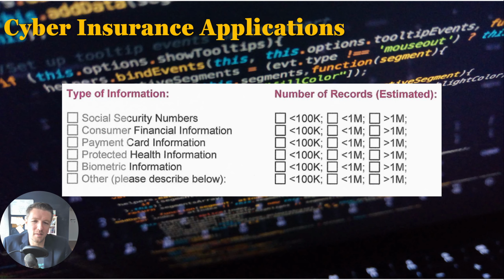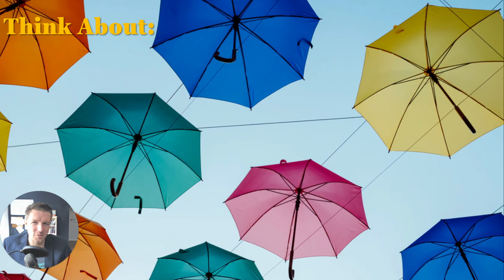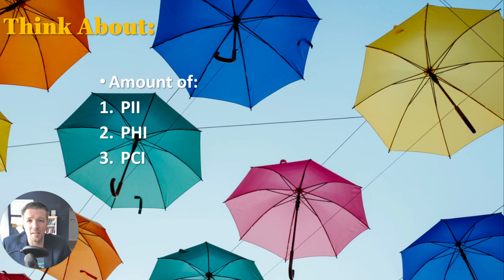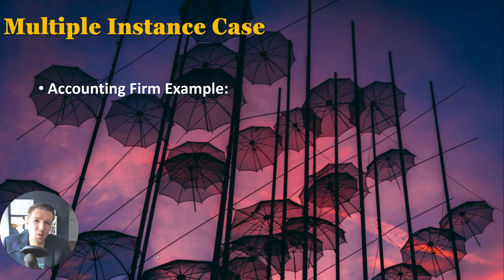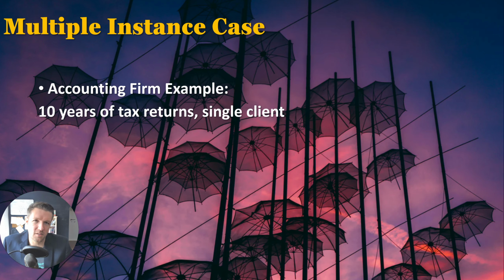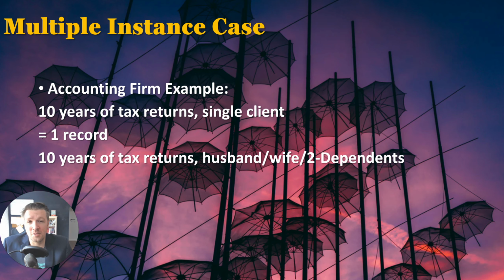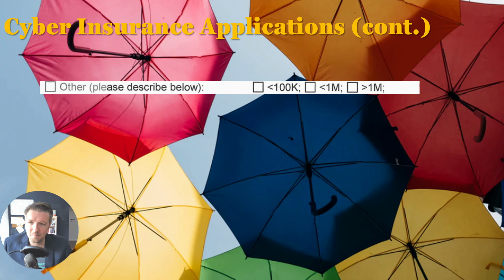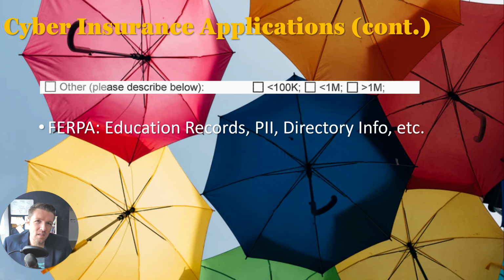What Is a Record for Cyber Insurance?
In this video we discuss one of the most common questions I see on cyber insurance and Tech E&O applications: What is a record?

For a free PDF copy of Damage Control: Cyber Insurance & Compliance,

For a physical copy Damage Control: Cyber Insurance & Compliance,